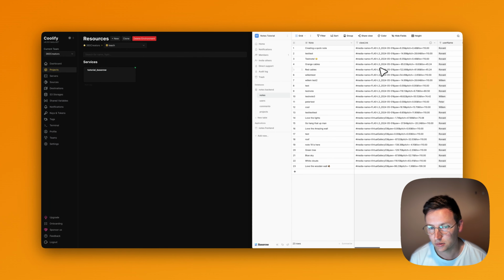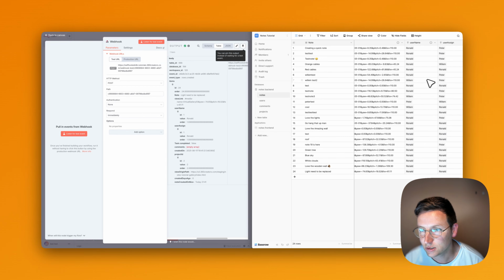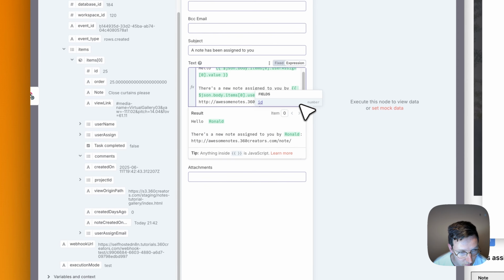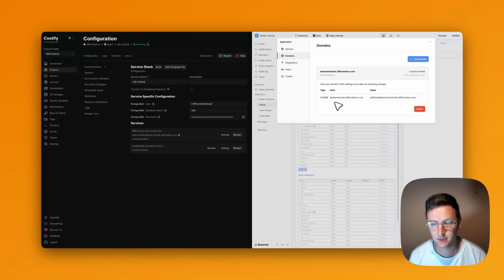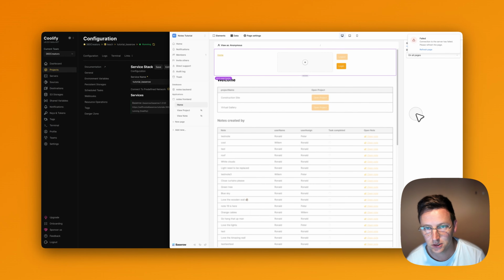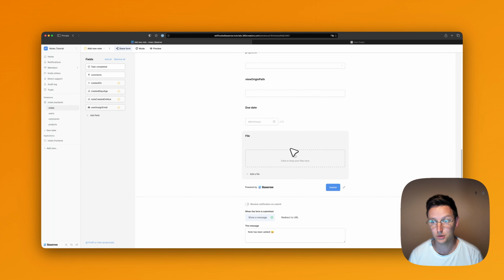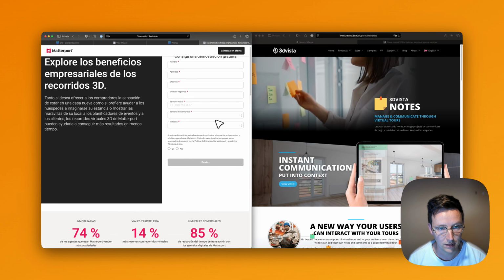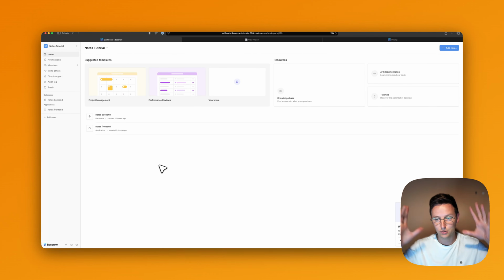Self hosted Notes in 3DVista series episode 7: email notifications & publishing app to your domain